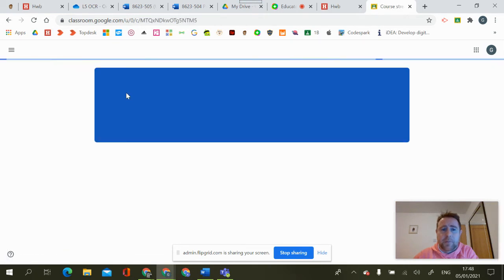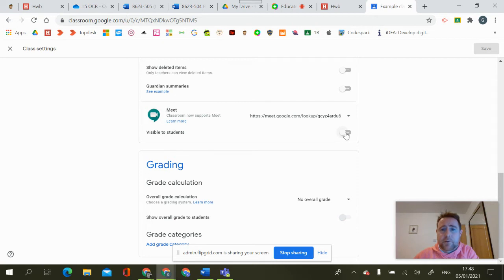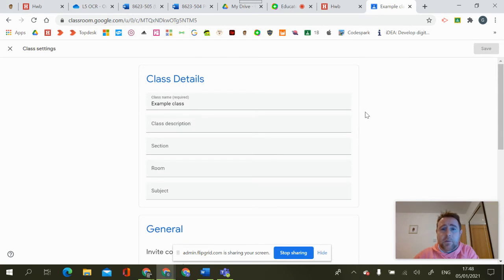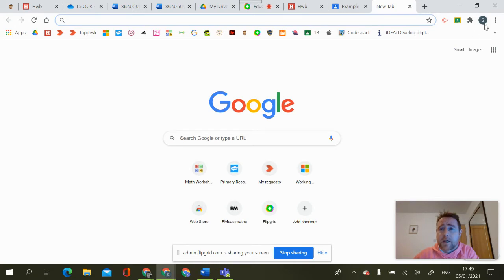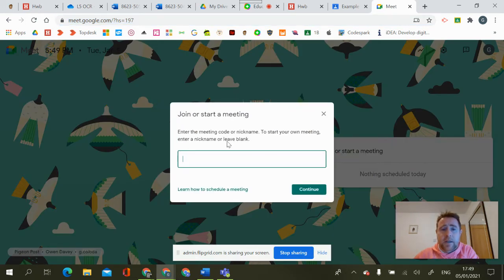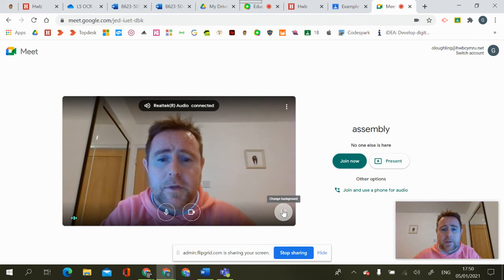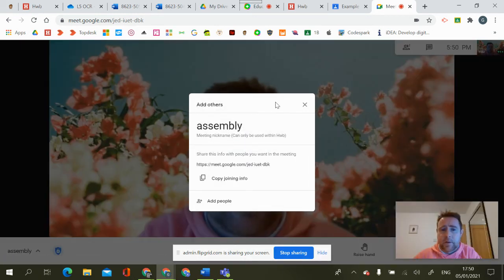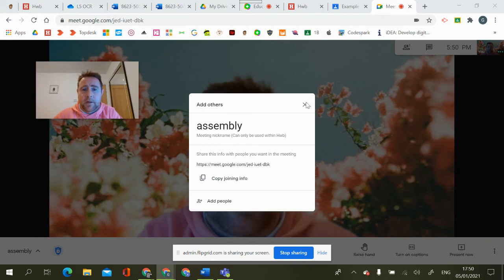Using Google Meet through Hwb